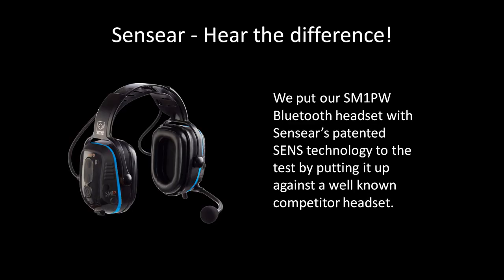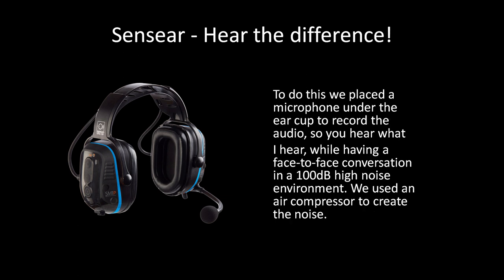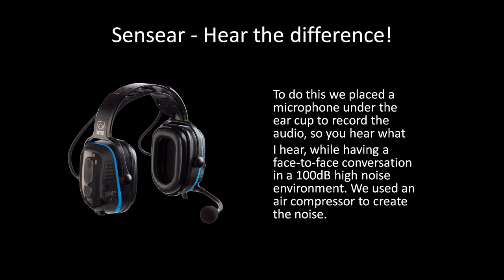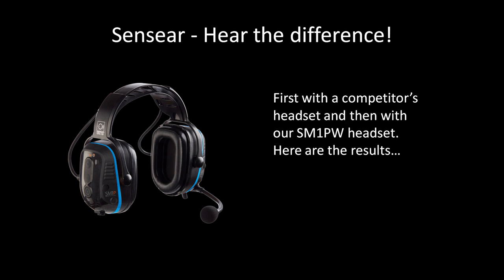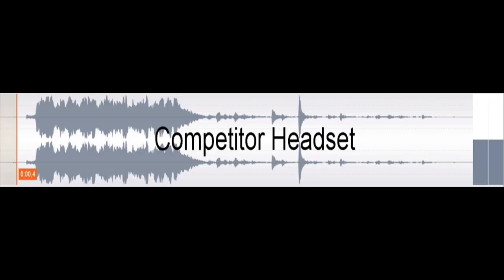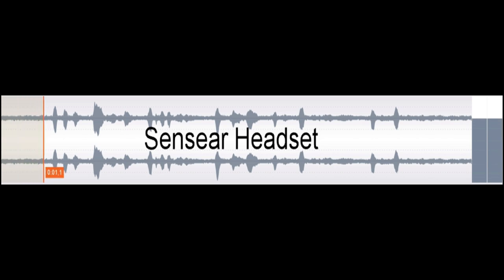Sensear - Hear the difference!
Hear the difference between a Sensear headset and another popular brand headset when used for face-to-face communication in a loud noise environment approximately 100dB (Air Compressor)